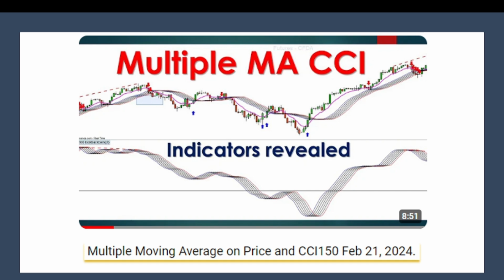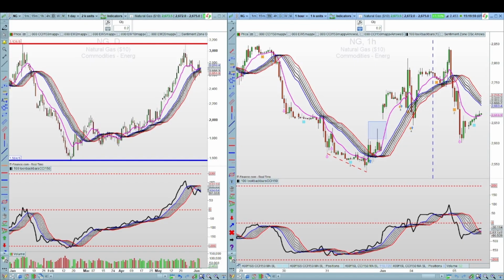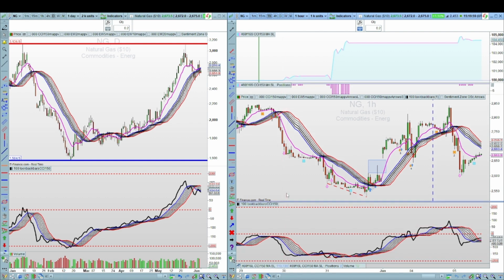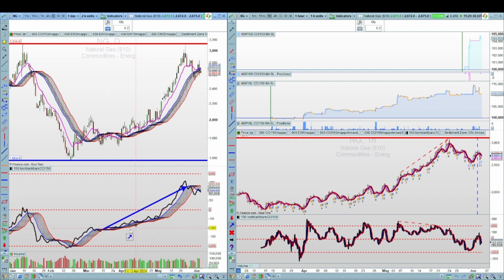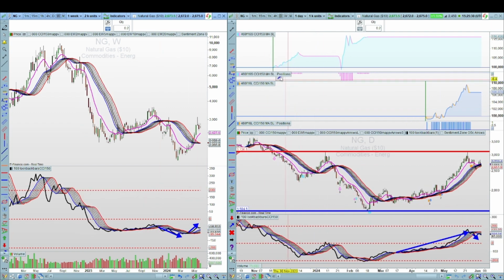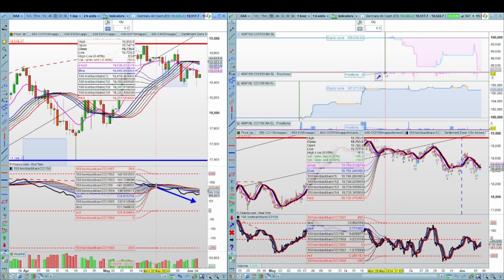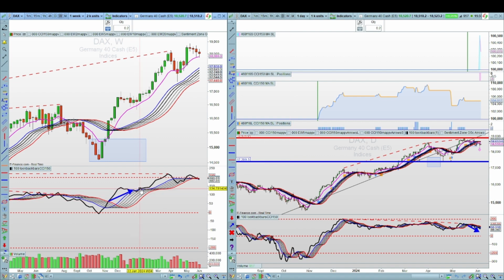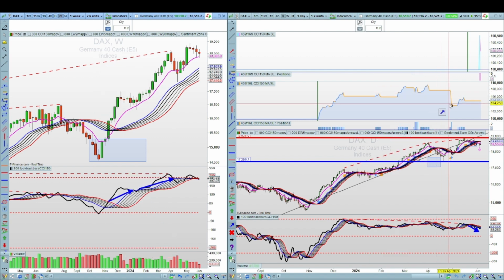Natural Gas German DAX Deep dive Trading strategy June 5 2024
Natural Gas German DAX Deep dive Trading strategy Jun 05 2024

Don't forget...

Things
to consider:

Remember...